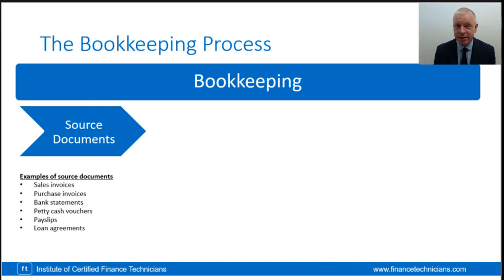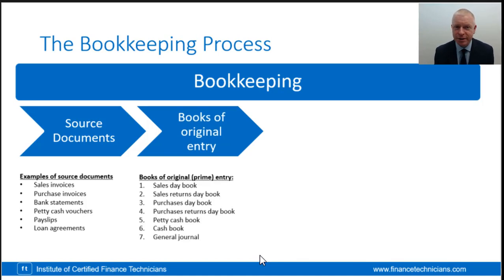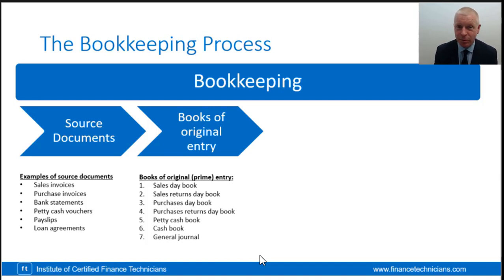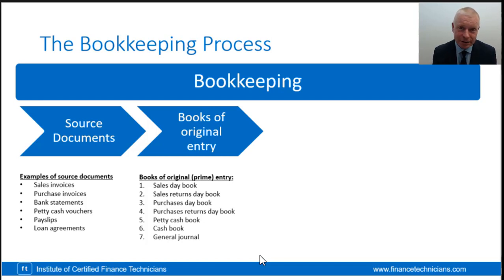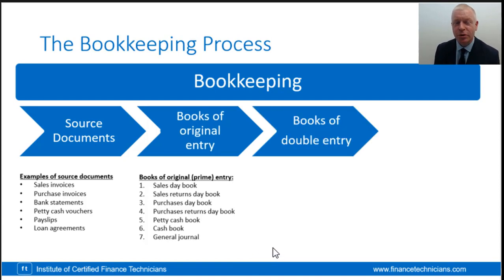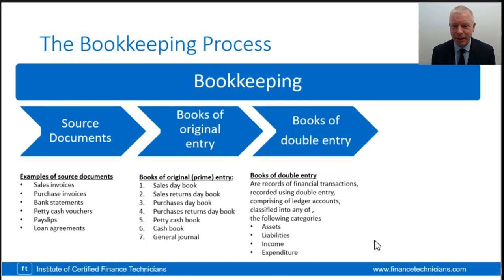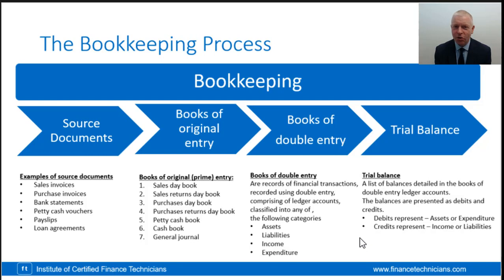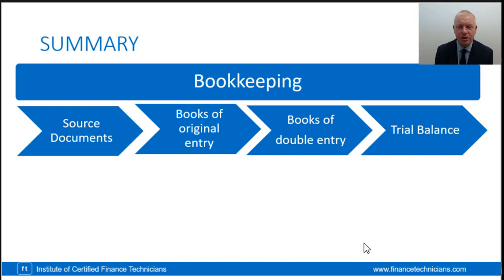02BKL1 Take Two Like